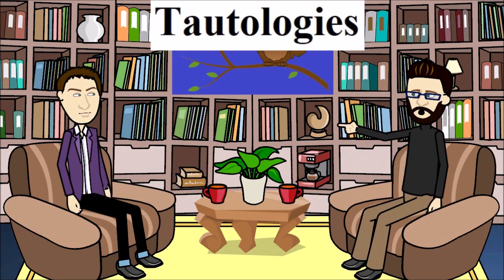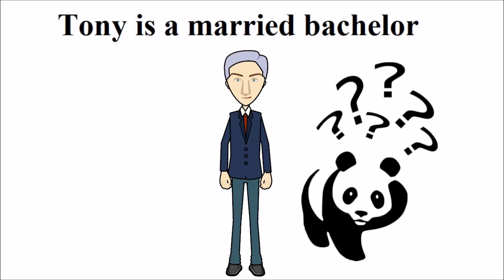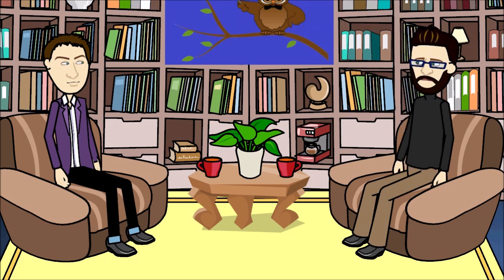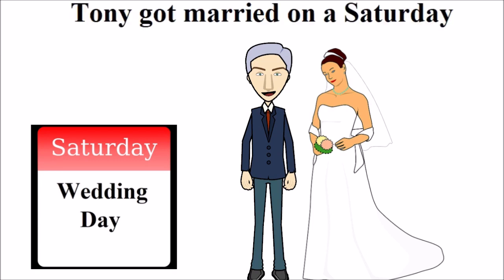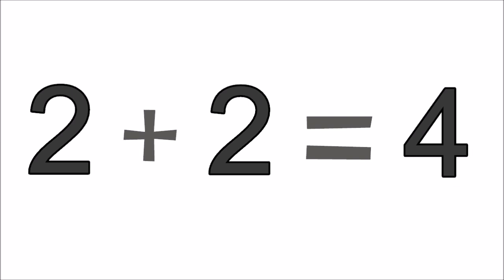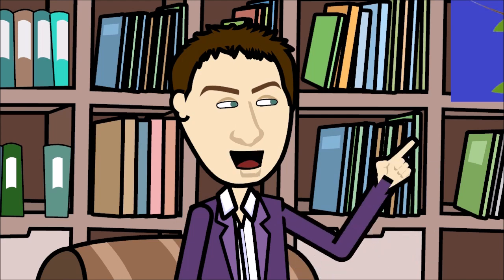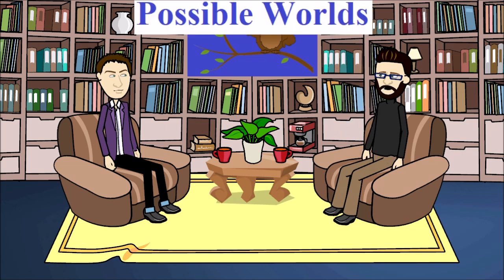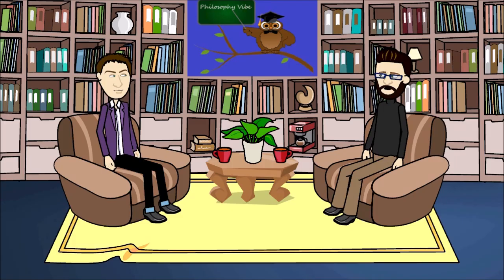Necessary vs Contingent in Philosophy (explained with examples)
Join George and John as they discuss and debate different philosophical ideas, today they will be looking into the necessary vs contingent distinction. Within philosophical conversations we often hear of necessary truths and contingent truths, as well as necessary beings and contingent beings, but what exactly do they mean? This video will clarify these terms.

0:00 - Intro
0:50 - Necessary Truth
1:46 - Contingent Truth
2:37 - Necessary vs Contingent Truth Summary
3:16 - Possible Worlds and Necessary vs Contingent Truth
5:07 - Necessary Being
5:45 - Contingent Being
6:49 - Necessary Existence